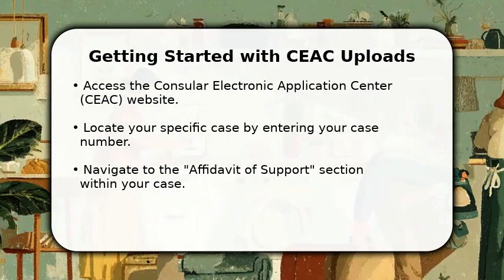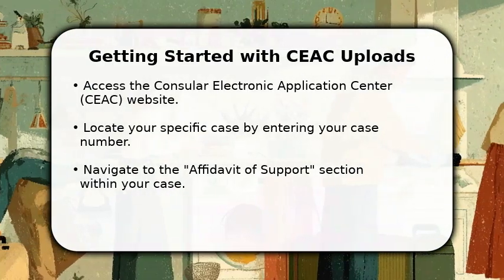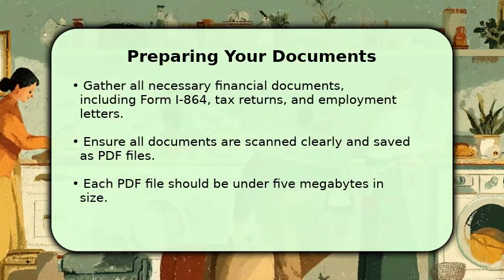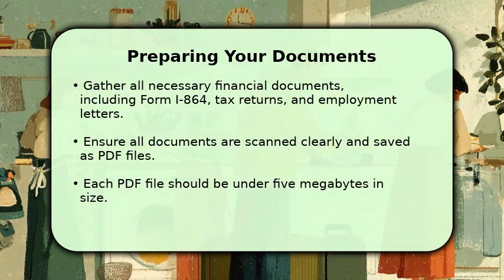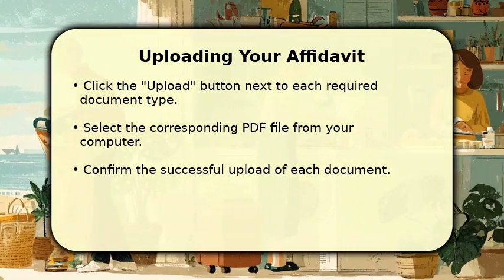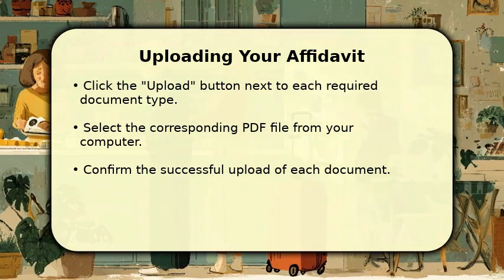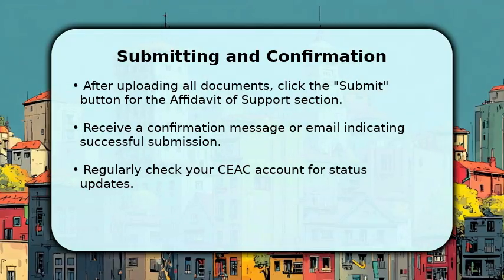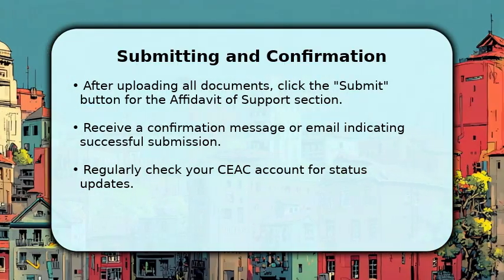How To Upload Affidavit Of Support In CEAC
▸ :^) Are you wondering how to successfully upload your Affidavit of Support (Form I-864) to the CEAC (Consular Electronic Application Center)? This comprehensive, step-by-step guide will walk you through the entire process, ensuring your immigrant visa application proceeds smoothly. You'll learn exactly what documents are needed, how to properly scan and prepare them for submission, and how to navigate the NVC (National Visa Center) portal to upload your financial support documents without common errors.

We cover everything from logging into your DS-260 application, selecting the correct document type, understanding file formats (like PDF), and finally, submitting your Affidavit of Support package. By following these instructions, you'll avoid delays in your visa application process and ensure all required documents are correctly uploaded to the CEAC system. Watch now to gain confidence in managing your NVC document submission and move closer to your immigrant visa interview!